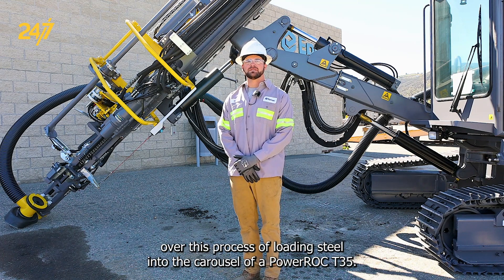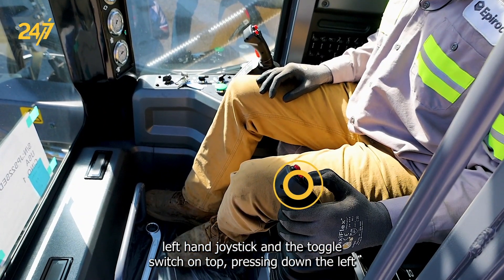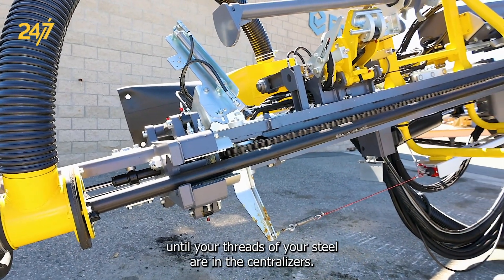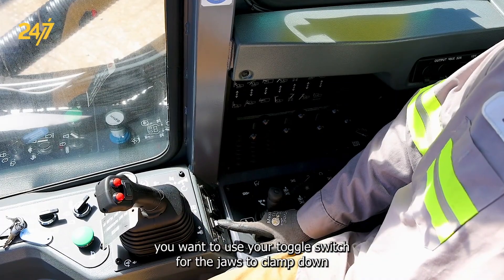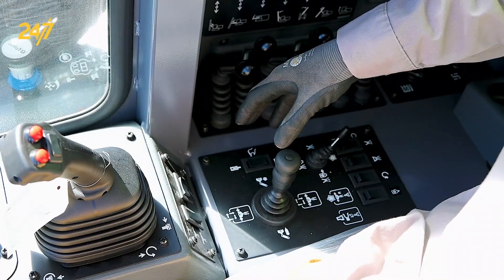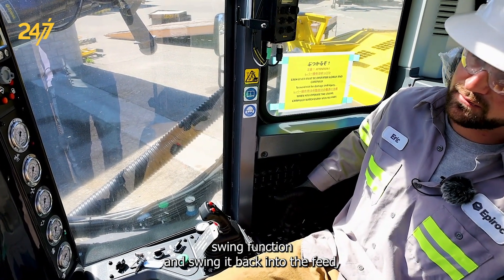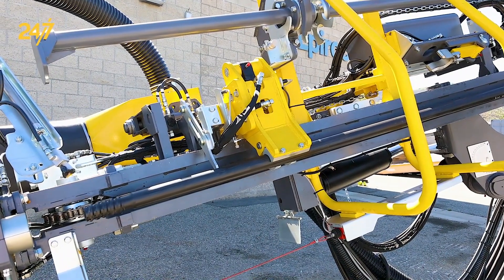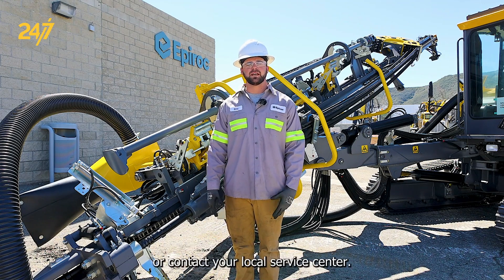How to load steel into carousel | PowerROC T35 | PowerROC T45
In this Epiroc 24/7 video, learn how to load steel into the carousel of a PowerROC T45. Eric Rios, the Service Manager at Epiroc, will guide you through the step-by-step process, teaching you the techniques for boom positioning, threading the drifter, clamping with centralizers, and safely placing the steel in the carousel using jaws and carousel rotation. Gain valuable knowledge and master the art of loading steel efficiently and safely by watching this informative video.

Applies to the following models:
PowerROC T35 | PowerROC T45